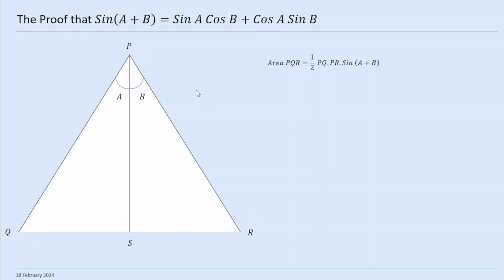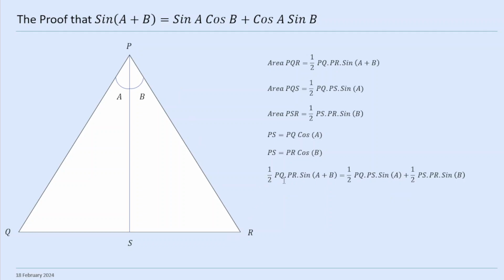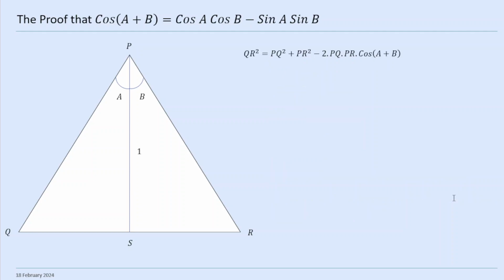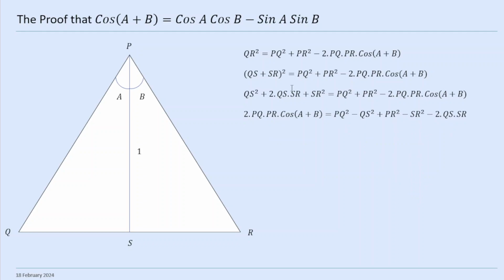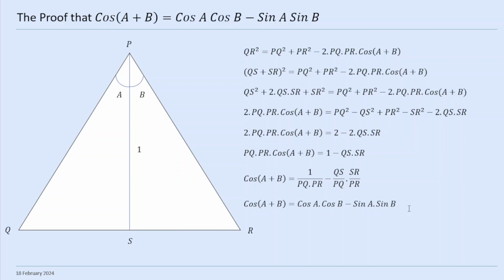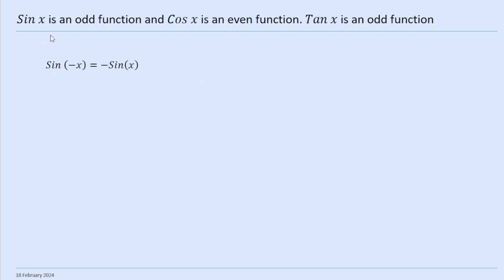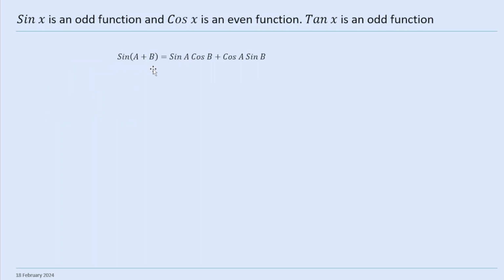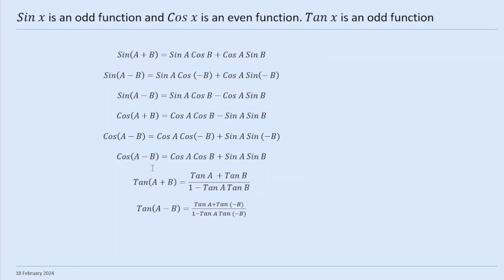Compound Angle Formula Andy's Proofs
We recently posted this video of the proofs of the compound angle formulas that are needed for A level maths. Strictly, we only need the formulae for the A level not the proof but it's always good to know proofs. Andy Robertshaw came back with some ideas for different proofs and so here they are. Thank you for the ideas Andy.